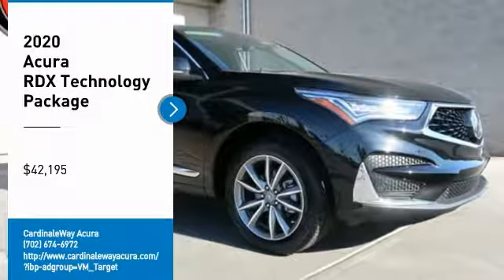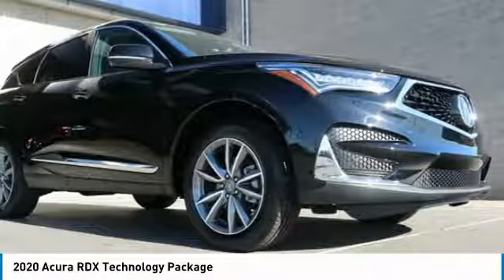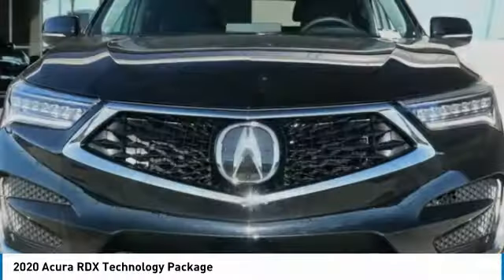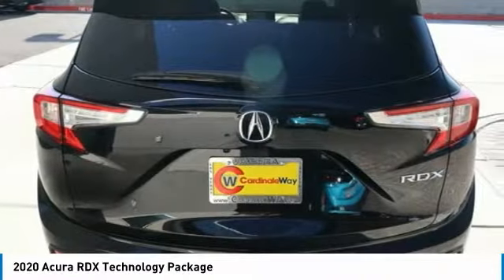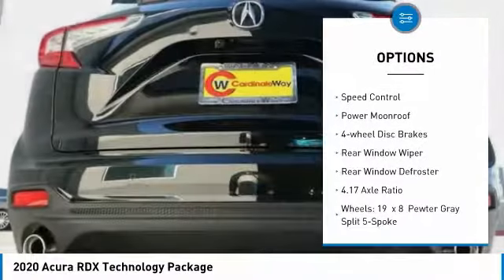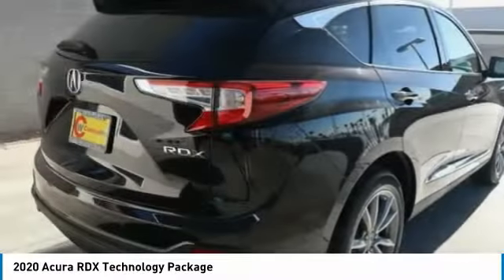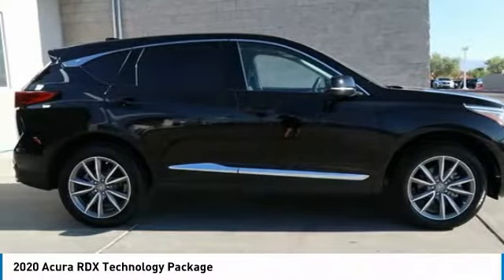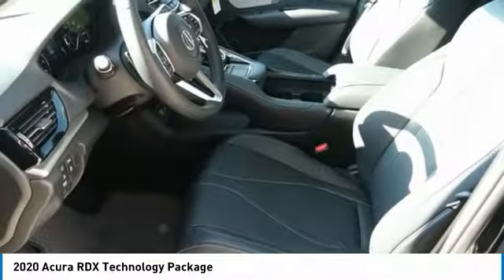2020 Acura RDX 2020 Acura RDX Technology Package FOR SALE in Las Vegas, NV AL158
2020 Acura RDX Technology Package

CardinaleWay Acura
7000 West Sahara Ave